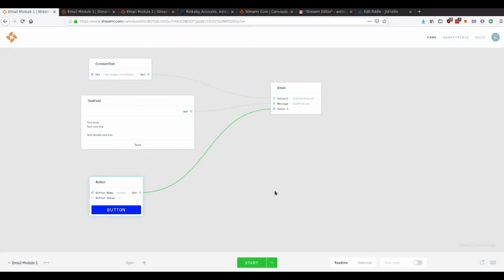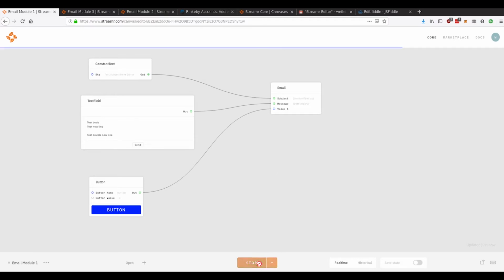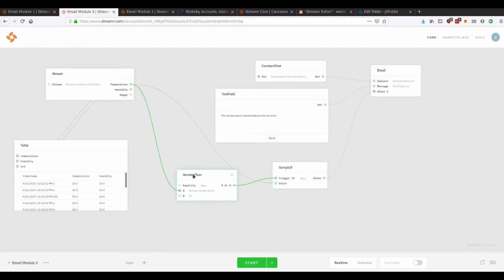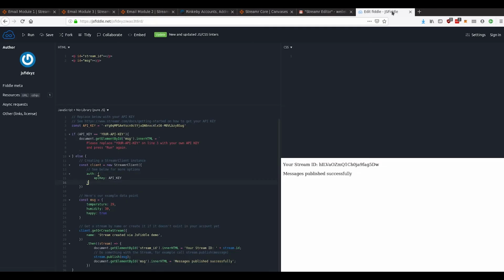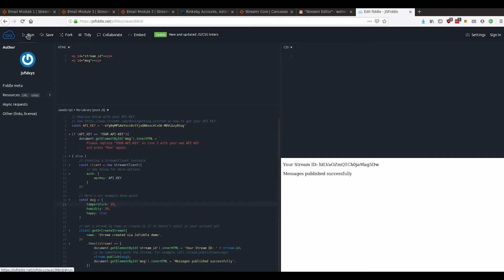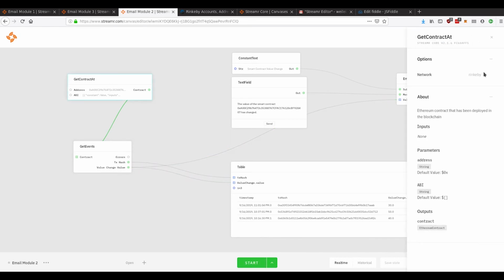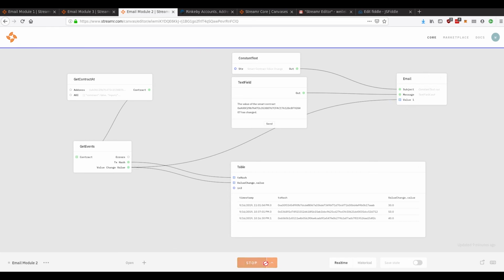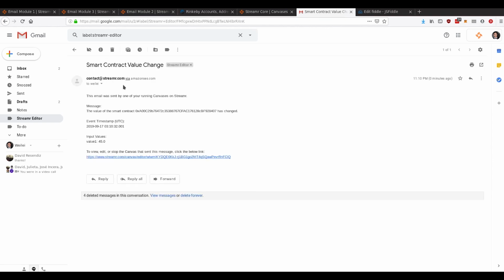Core Tutorial: How to use the Email Module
In this tutorial video, Weilie Yu from Streamr shows you how to create email alerts on Core based on real-time event triggers in a few minutes. Never miss changes in your real-time data!
Use the Rinkby testnet to create email alerts from smart contracts and get familiar with the following modules:  Button, TextField and ConstantText, GreaterThan and SampleIf.